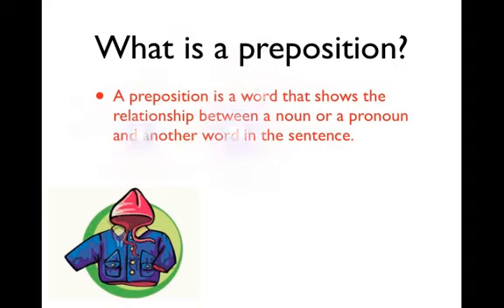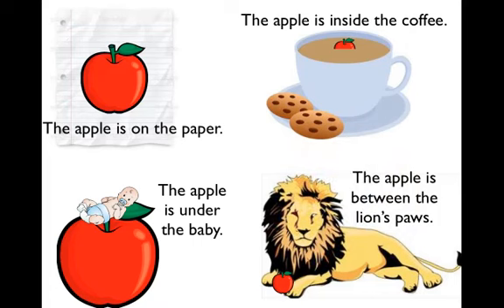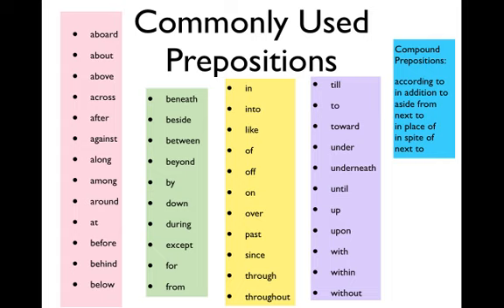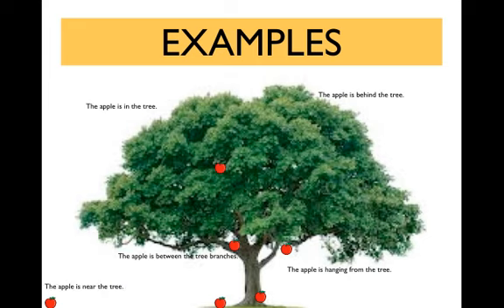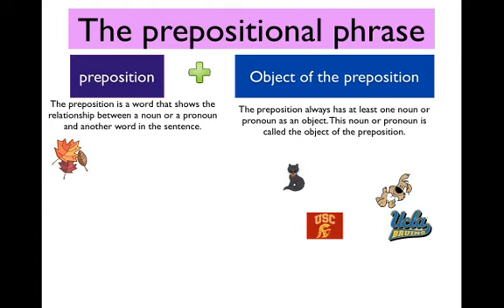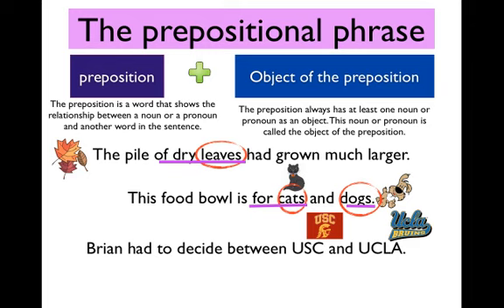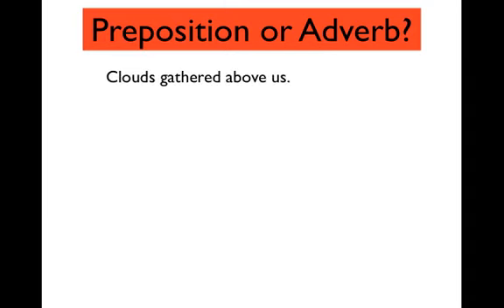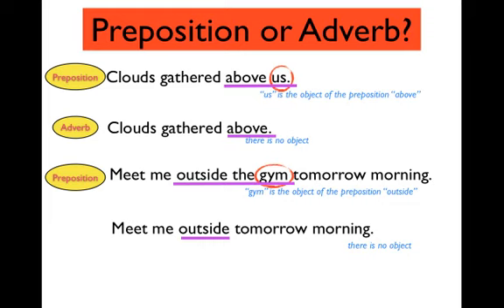Prepositions (6th grade ELA)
This video is all about prepositions!